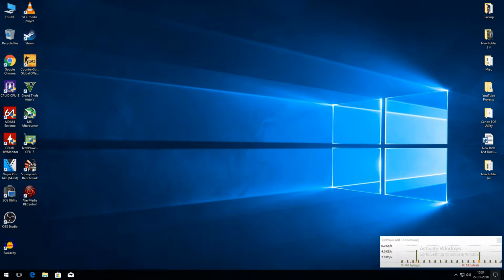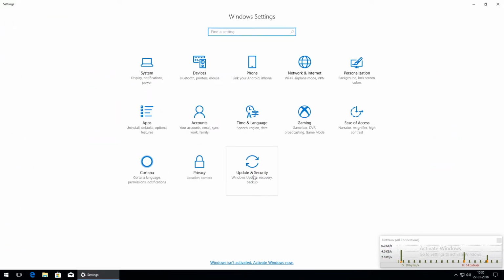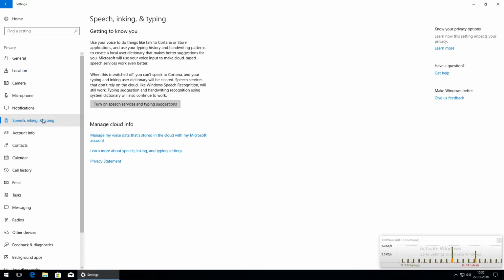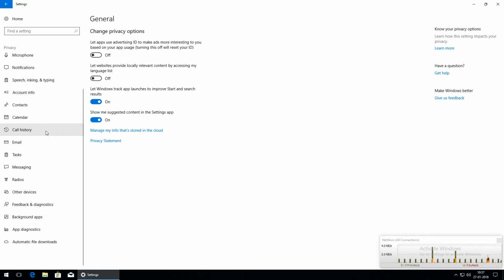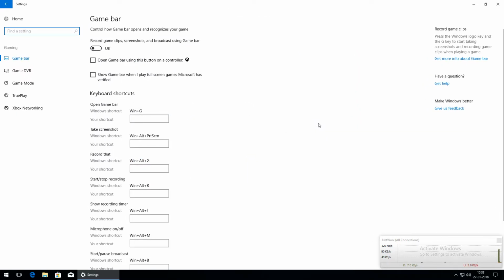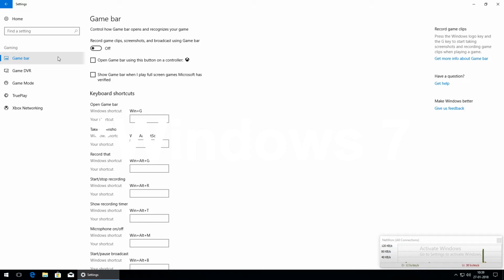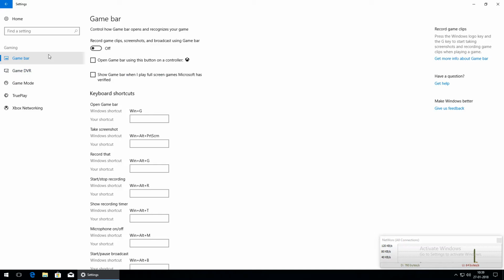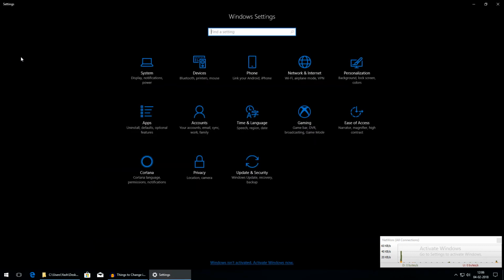TOP 10 Windows 10 Settings You Should Change Right Now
Default winnows 10 settings are not good enough to be left like that, and in this video, I have included a few settings that you should alter in order to make the already great windows 10 even better.